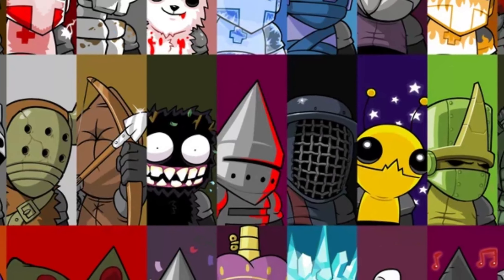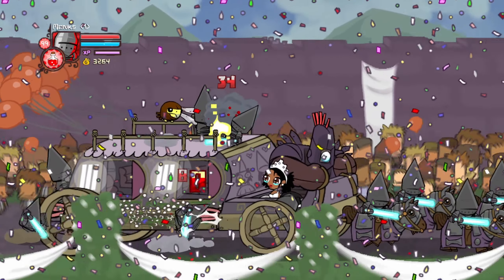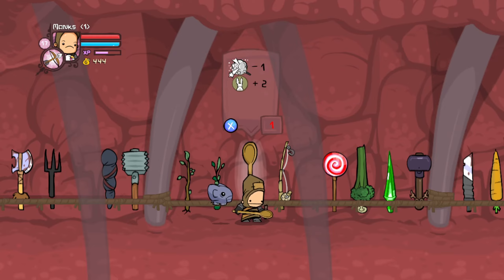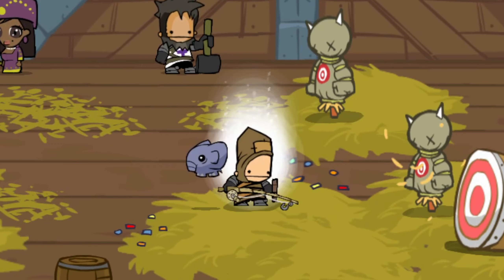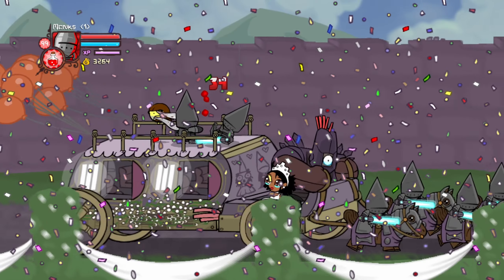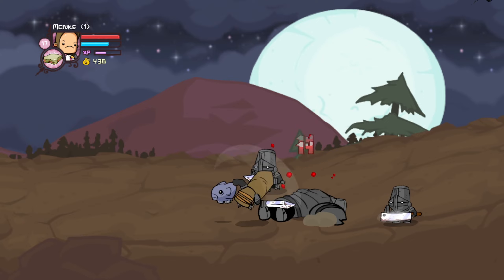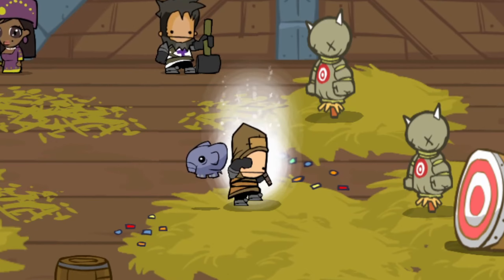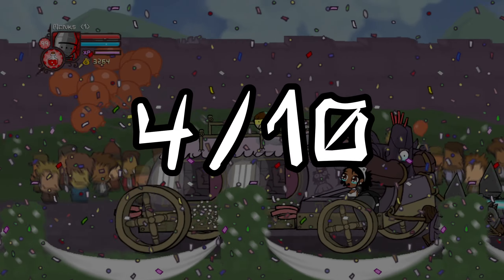Peasant - 1 Minute Castle Crasher Reviews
In this series, I'll be reviewing every character in castle crashers in 1 minute. Let me know which character you would like to see next.